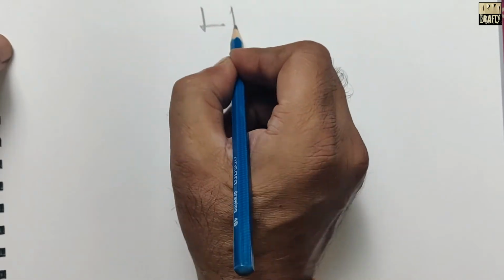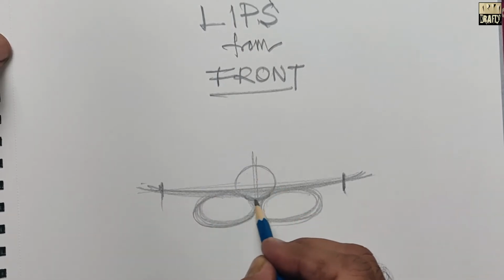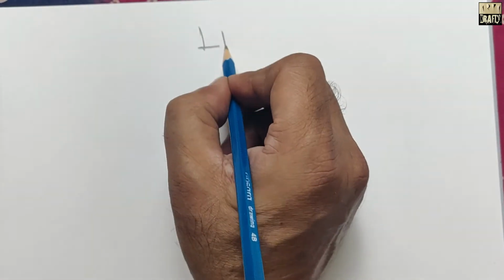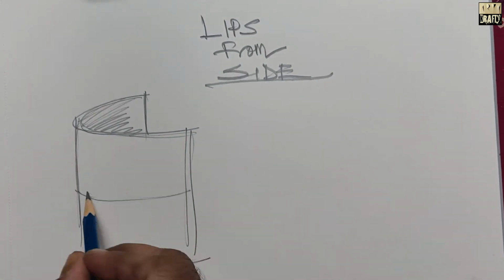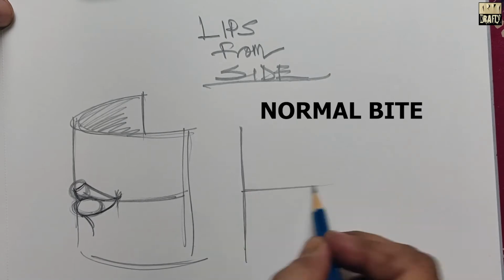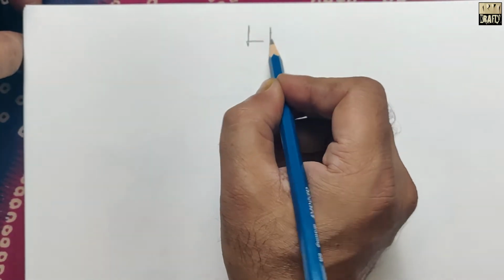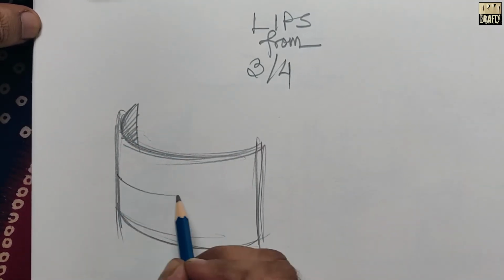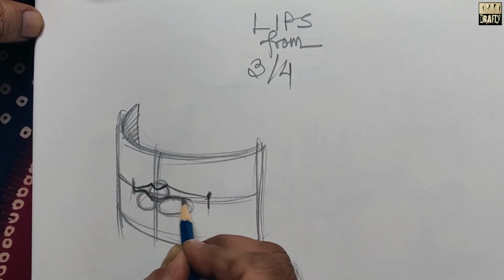A Complete guide to LIPS drawing | Tutorial for BEGINNERS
There are so many elements to pay attention to when drawing a portrait that it is incredibly easy to become overwhelmed and, ultimately, stuck.
Here are some steps to draw LIPS of a human very easily & accurately.
Here we will learn :
1. Basic drawing of the Lips
2. Lips at Three different angles
While we are staying at home saving the world, what a Great Time it is to bring out your Creativity. So, come & enjoy by creating this beautiful human face accurately.